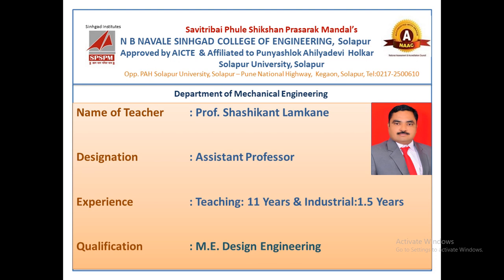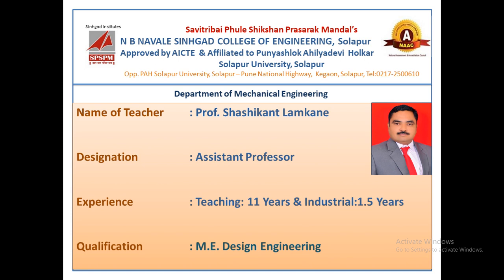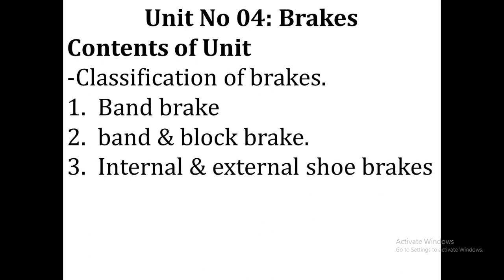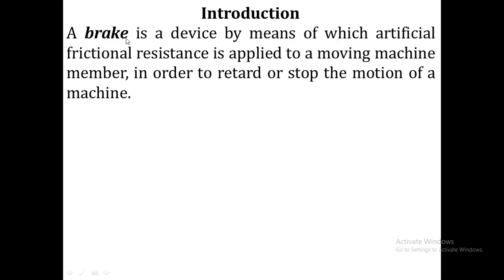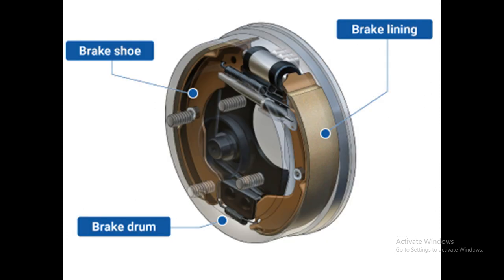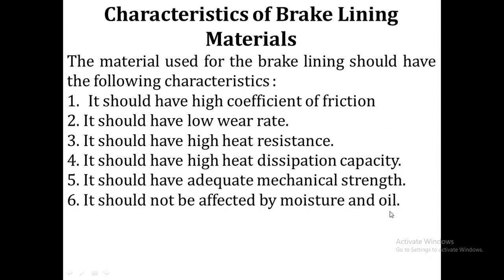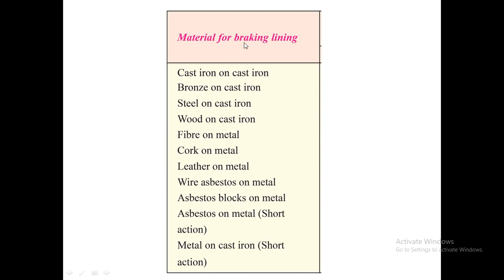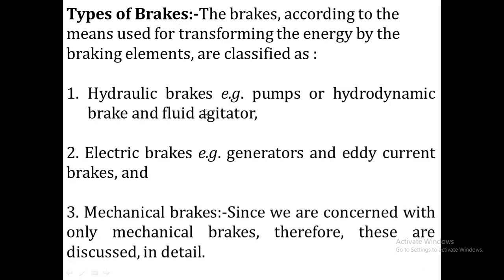KTOM- Brakes(01) - Introduction to Brakes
Unit No-04-Brakes